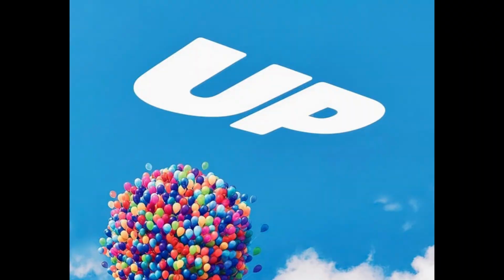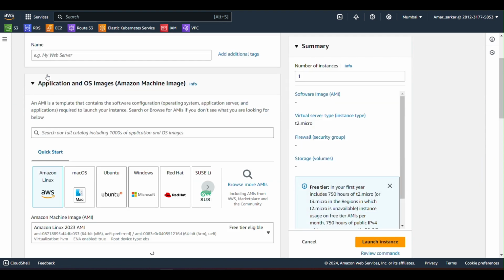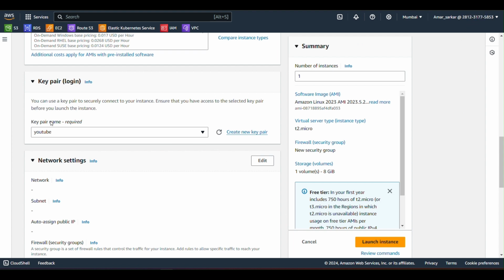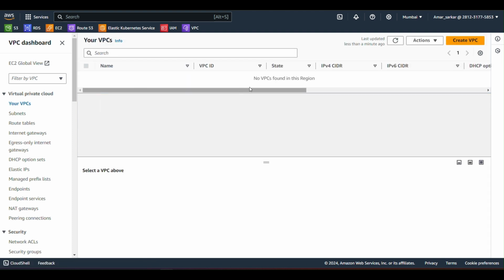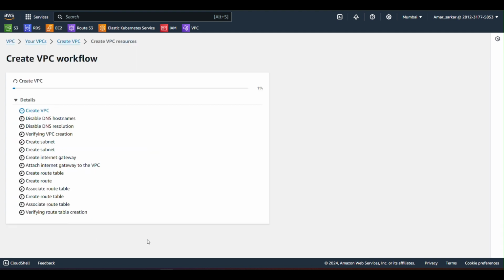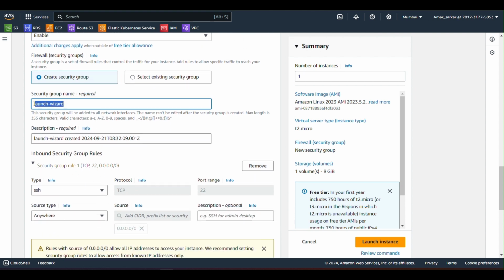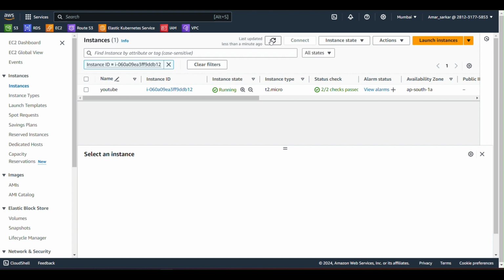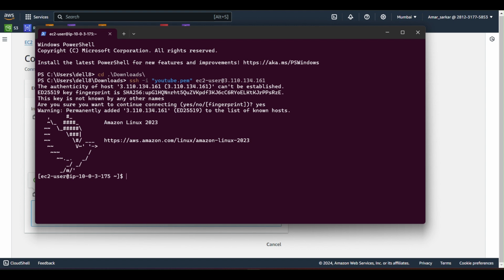AWS EC2 Tutorial for Beginners: Launch & Connect to Your First Instance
In this video, I’ll walk you through a complete step-by-step guide on how to set up your first AWS EC2 instance and connect to it from your local machine. We’ll also cover how to create a custom Virtual Private Cloud (VPC) and configure security settings for the instance.

Whether you’re new to AWS or looking to brush up on your cloud computing skills, this tutorial will give you everything you need to launch and manage your own EC2 instance.

🔑 What you’ll learn:

What is AWS EC2 and how it works
How to create and configure a VPC
Launching and connecting to an EC2 instance via SSH
Setting up security groups and managing public IPs
By the end of this video, you’ll have your own virtual machine running in the AWS cloud!